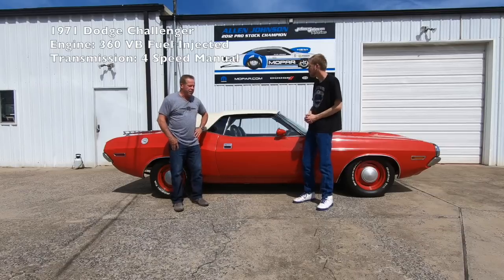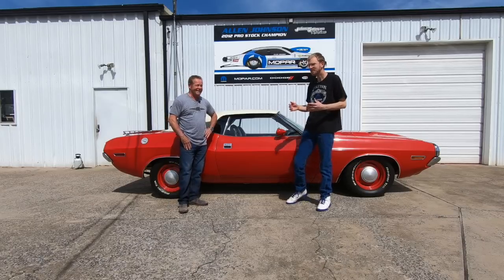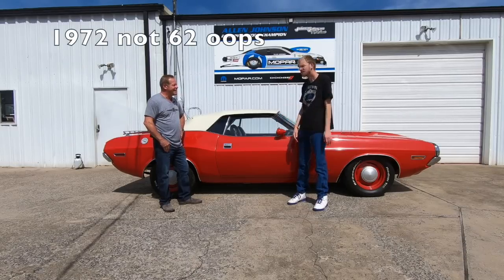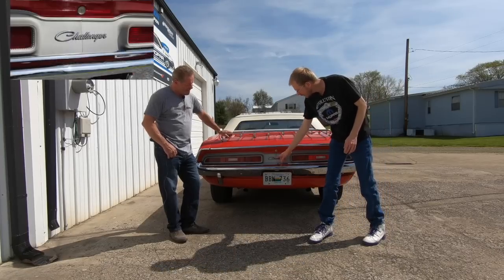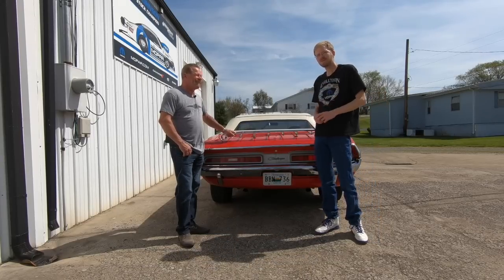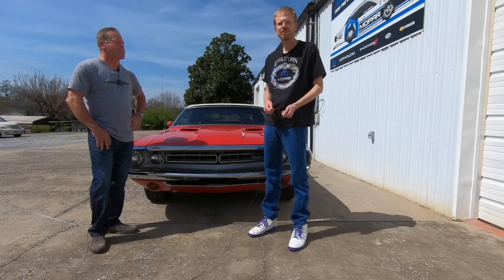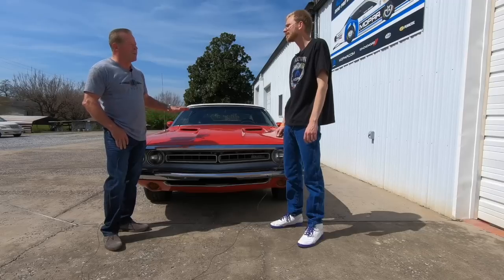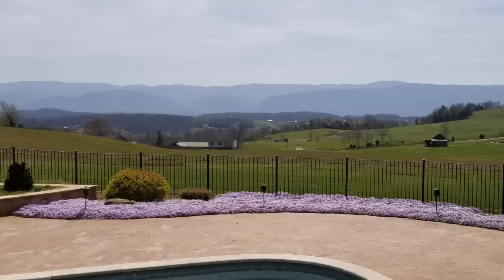Episode 9 1971 Dodge Challenger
On this episode I get the chance to visit with and talk to the 2012 NHRA Pro Stock Champion Allen Johnson as he shows of his first car, a 1971 Dodge Challenger convertible.